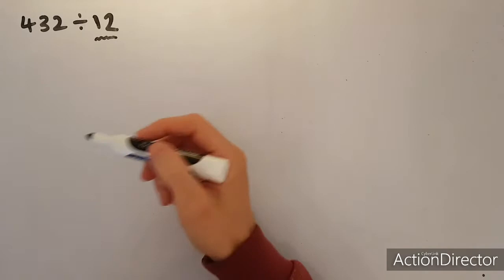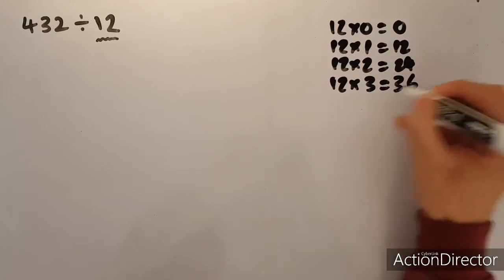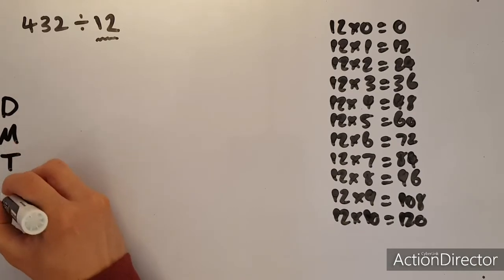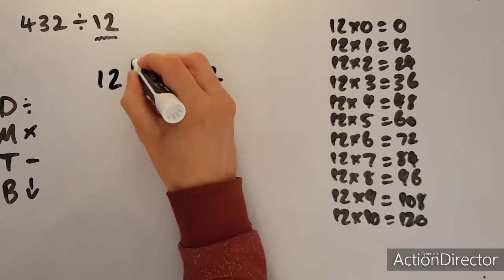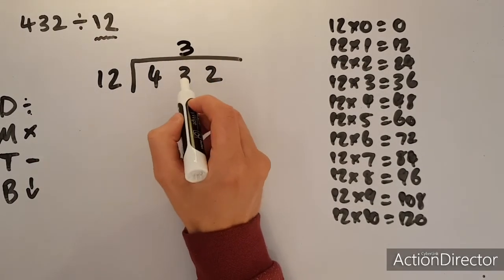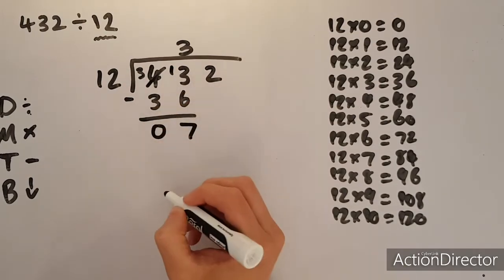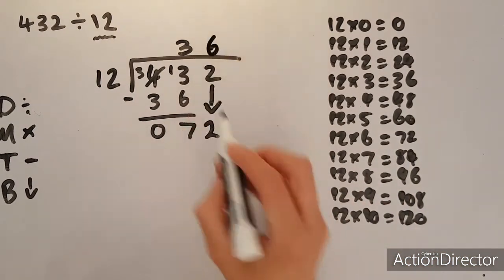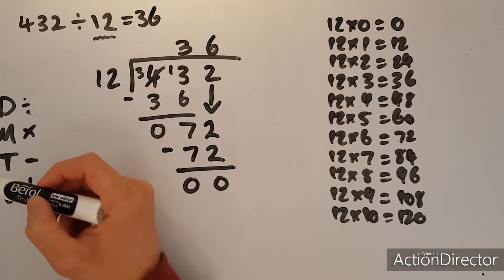Year 6 Four Operations: Long division (3 digit by 2 digit) with no reminders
Modelled example of how to divide a 3 digit number by a 2 digit number, with no reminders, using long division